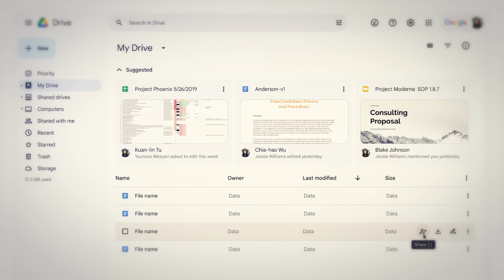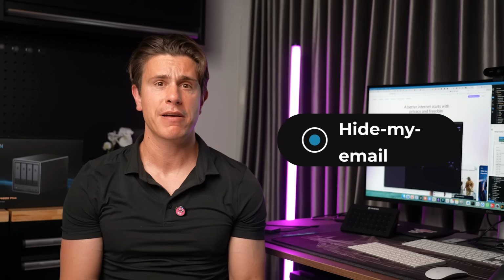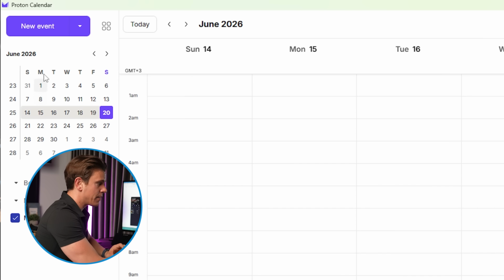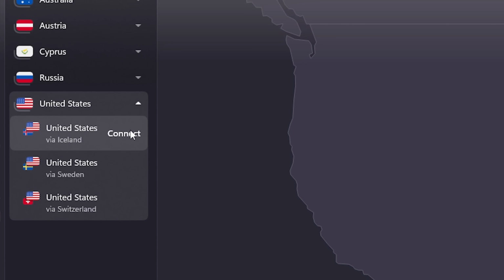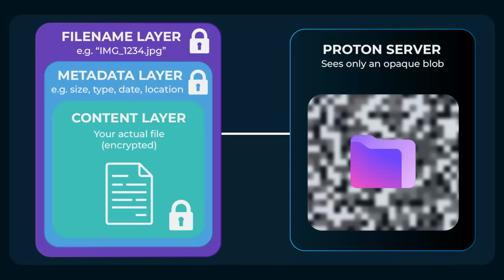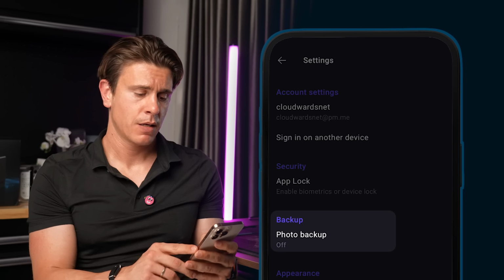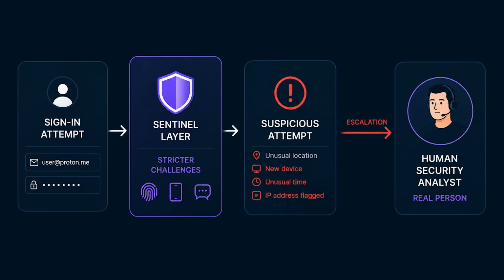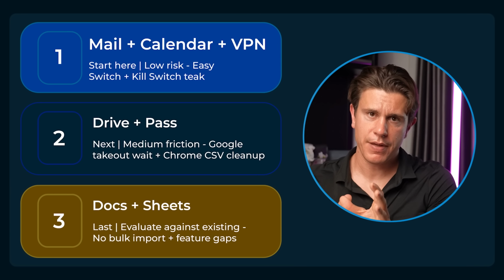I Rebuilt My Entire Digital Life on Proton: Full Walkthrough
🛡️ Get the best price on Proton Unlimited ($9.09/month with this link)* 🔗➡️

📋 Download the 1-page Proton Migration Map (every step from this video) 🔗➡️

Google and Apple can read everything that runs through their ecosystems. Proton is the 1-account private alternative, and I just rebuilt my entire digital life on it.

📰 Want to stay up to date on all the latest news about the cloud, online security and digital privacy? Sign up for our newsletter and stay ahead of the curve!

0:00 Why Google & Apple Know Everything About You
1:34 Why Proton Is Actually Worth Trusting
2:48 Proton Mail: Migrate Your Gmail in Minutes
5:42 The Hidden Alias Feature That Changes Everything
7:09 Account Recovery: Do This Before Anything Else
8:57 ProtonScribe: Is the Built-In AI Any Good?
10:46 Proton Calendar: Hidden Right Inside Your Mail App
12:45 ProtonMeet & Why Your Video Calls Aren't Private
13:21 Proton VPN: 5 Settings You Need to Change First
16:30 Secure Core: The Feature Most VPNs Don't Have
19:38 Proton Pass: Ditch Your Browser's Password Manager
22:34 Proton Drive: Replace Google Drive & Google Photos
26:59 Migrating Your Google Photos (Step by Step)
29:27 Proton Docs vs Google Docs: Honest Comparison
32:19 Proton Sheets: How Far Behind Is It Really?
33:53 Proton Sentinel & Wallet: Worth It or Gimmick?
36:22 Proton Lumo: A Private ChatGPT Alternative?
37:52 Is Proton Unlimited Actually Worth the Price?
39:06 The Exact Order to Migrate — Don't Skip This
40:52 My Honest Final Verdict on Going All-In on Proton